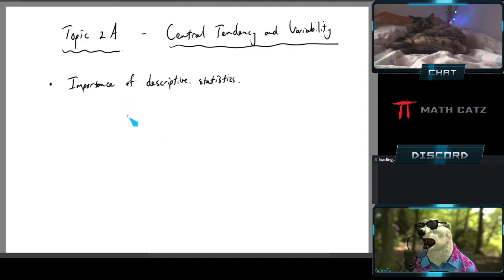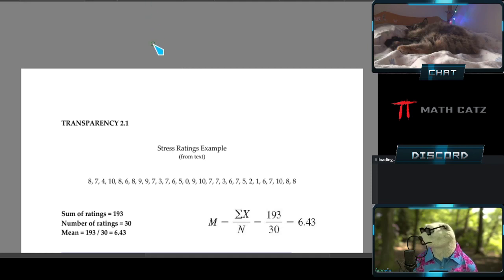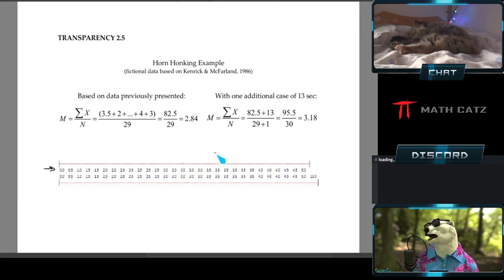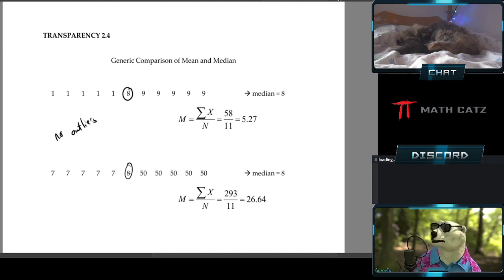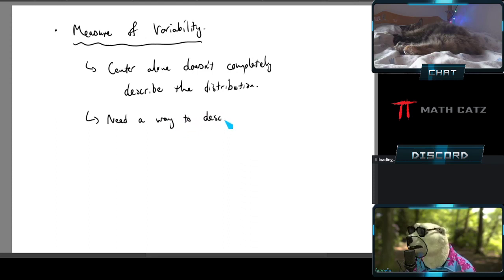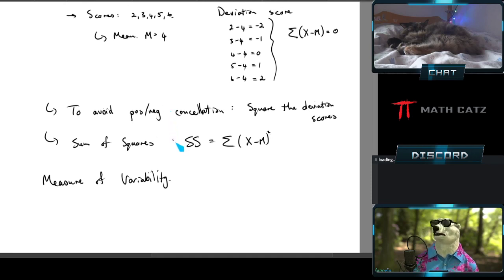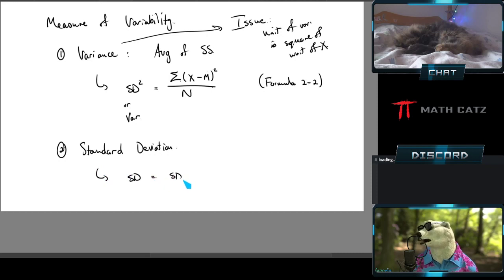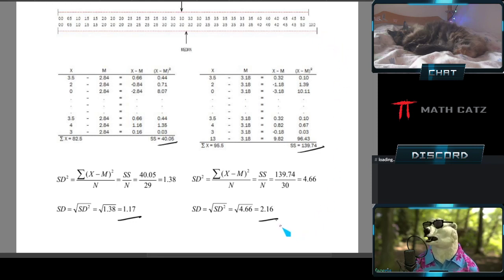2A Measures of Center and Variability